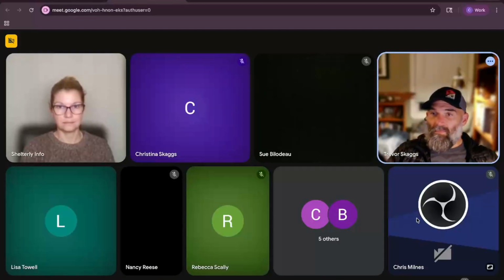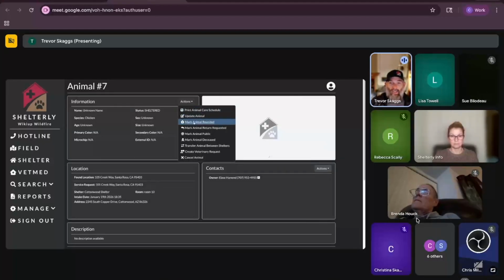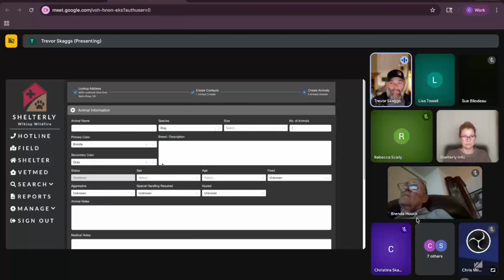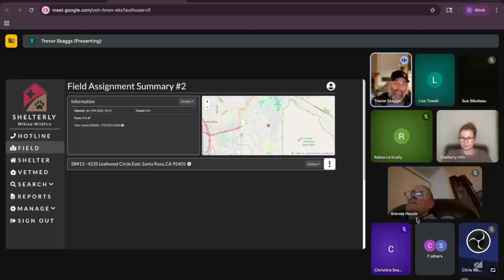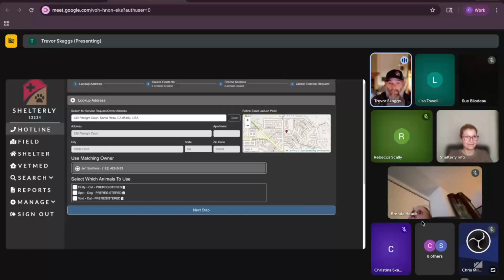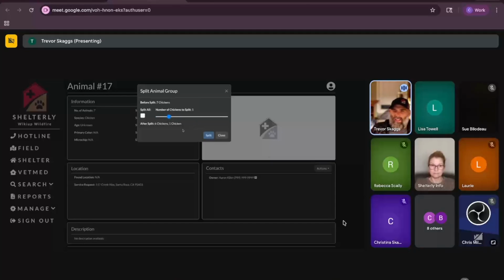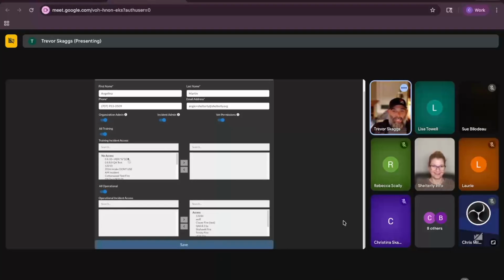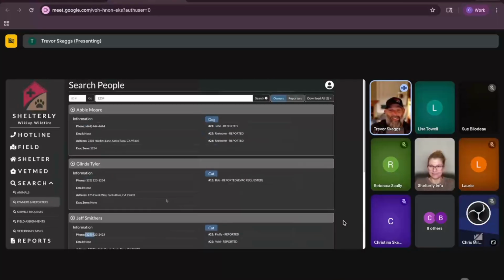January 2026 Shelterly New Features: Animal Groups Split All, Map Icon Clustering, & Public Animals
January 2026 Shelterly New Features (Release 9.1)

00:00 – Welcome Back and Recording Note
• Returning after a break from webinars; session is recorded for sharing
• Covering major changes from recent releases and leaving time for Q&A

00:30 – Module Rename: Dispatch to Field
• Dispatch module renamed to Field to better reflect full scope of work
• Field assignments may be dispatched or pre organized, not always traditional dispatch
• Terminology updated across the platform from dispatch assignments to field assignments

01:20 – Map Icon Updates and Cluster Indicators
• Icons adjusted for better visibility when zoomed in
• New cluster indicator shows when multiple service requests share the same location
• Clicking a cluster spiders out the stacked requests for individual review
• Duplicate consolidation still supported by transferring animals from one SR to another

03:05 – Public Animals and AB 478 FOUND Act Support
• New workflow to mark animals as public to support public posting requirements and hold period needs
• Public posting helps reduce burden public sharing workflows
• Mark Animal as Public is available from a sheltered animal record
• Public record includes photo, organization, incident, and basic descriptors like color
• Public record does not include owner information or sensitive details

05:10 – Public Incident Page and Public Search
• Incidents with public animals now have a public incident page for searching
• Admins can open View Public Incident Page from incident management
• Public can search without a Shelterly account
• Filters include species, sex, fixed status, and color
• Future enhancement planned: claim button and workflow initiation

07:05 – Return Requested Workflow
• New action: Mark Animal as Return Requested for sheltered animals
• Workflow prompts whether the animal should return to its original known location
• Option to create a new service request for return delivery or alternate destination such as foster
• Creates a new hotline service request tied to the owner and animal
• Map icon with back arrow indicates a return type request
• Return work is managed through Field assignment workflow

10:10 – Pre Registration and Reuse of Previously Entered Animals
• Hotline can reuse owner and animal data from previous incidents by matching address
• Allows fast SR creation with minimal new data entry
• Notes and animal details carry forward, reducing repeated entry during recurring incidents
• Adding a new animal in the current incident registers it for future matching
• Vision for future: dedicated management tools and possible public pre registration portal
• February plan: management tools for users to add or remove animals and update owner info
• Longer term: owner self management with security controls and automation to reduce phone calls

13:35 – Split Animals: Split All for Groups
• Split Animal Group supports splitting counts using a slider as before
• New Split All creates individual animal records from a grouped animal count
• Split All limited to groups under 10 to prevent accidental mass creation
• For larger groups, split into smaller groups first, then Split All
• Example use case: create a grouped record quickly during call surge, then split and detail each animal later

17:20 – Permissions and Admin Management Reminders
• Manage Organization now supports incident specific access for users
• Users can be granted access to selected incidents and/or training incidents instead of all or nothing

18:20 – Manage Field Members and Merge Duplicates
• Field members now managed under Manage Field Members
• New merge feature consolidates duplicate people records such as two versions of the same person
• Merge updates historical references across field assignments and reporter records

20:05 – Search Rename and Evacuation Zone Search
• Search renamed from People to Owners and Reporters
• Search fields include phone number, email, driver’s license, address, and evacuation zones
• Evacuation zones can be searched if they are consistently entered for owners

22:30 – Closing and Training Poll
• Training feedback form shared for audience input on useful training topics
• No Q&A this session; closing remarks and next webinar date to be shared later